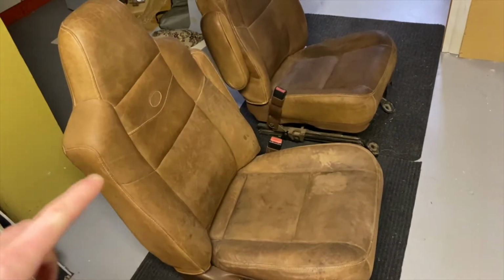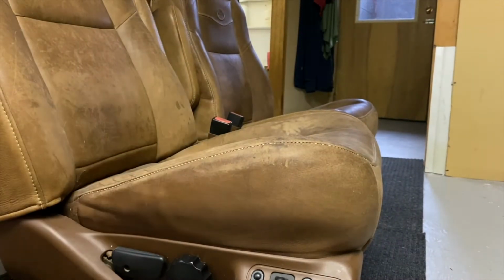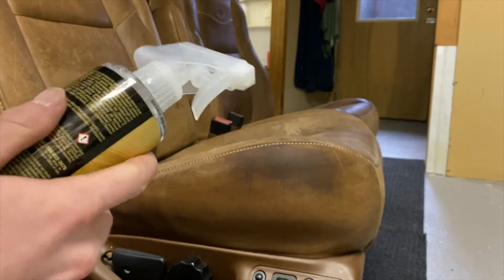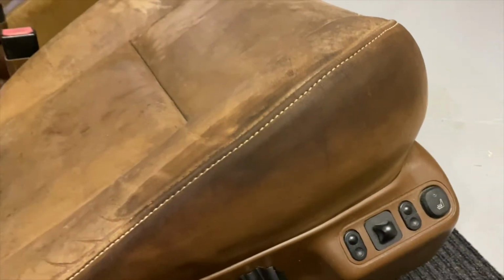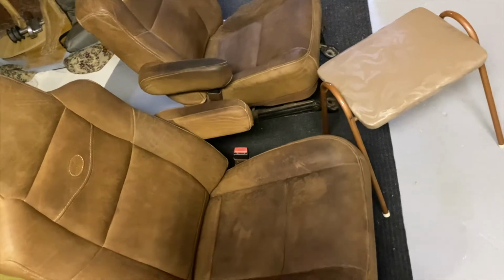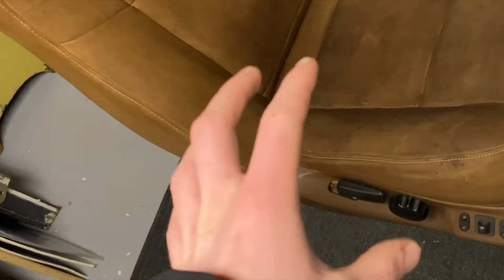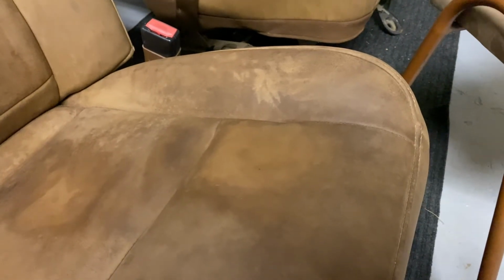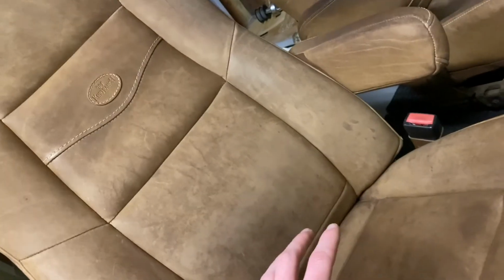Attempting to Restore Ford King Ranch Seats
Attempting to restore some king ranch seats I got off Kijiji